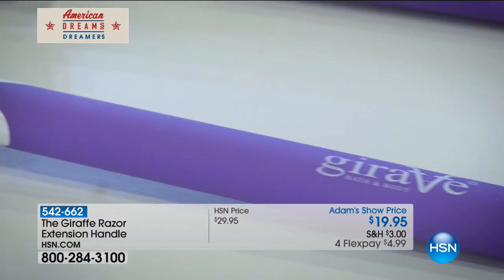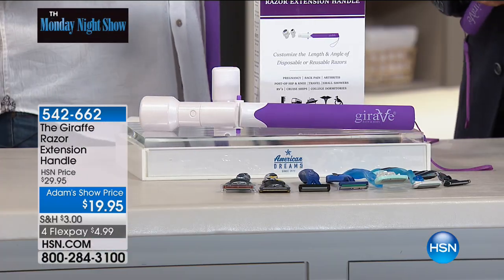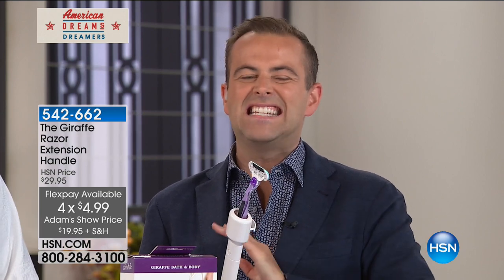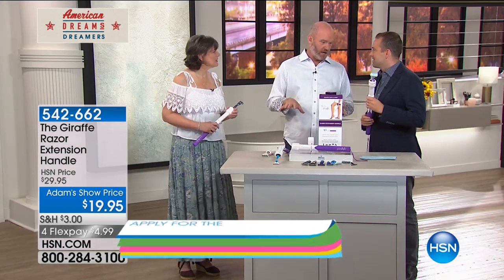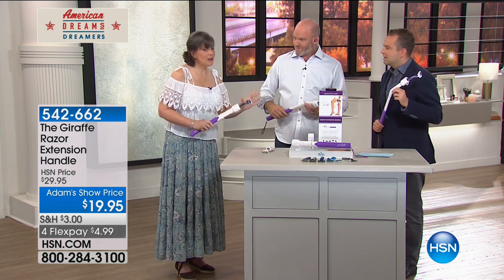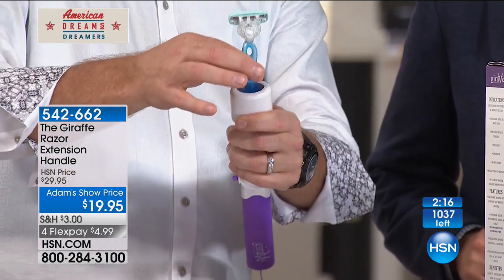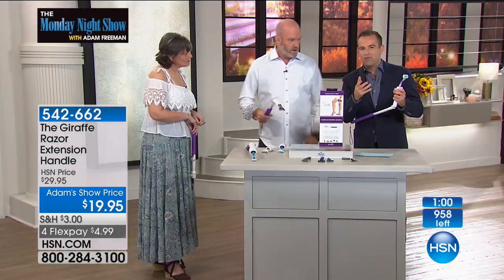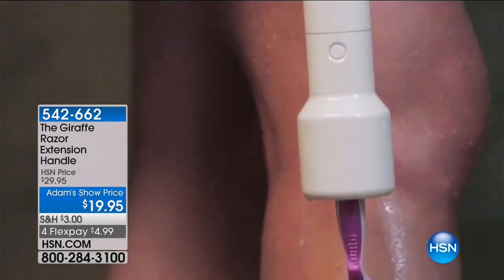The Giraffe Razor Extension Handle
Who knew your ankles could seem so far away when shaving? Instead of ditching your razor, give it some reach with this extension handle. Just lock it on your...